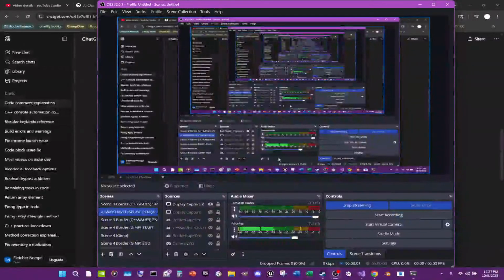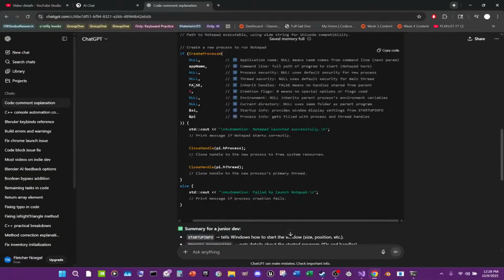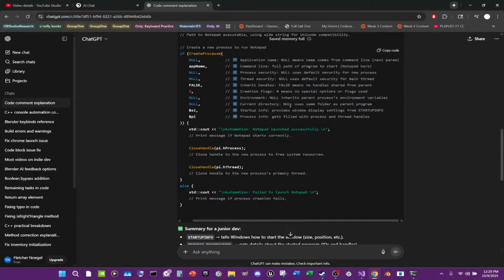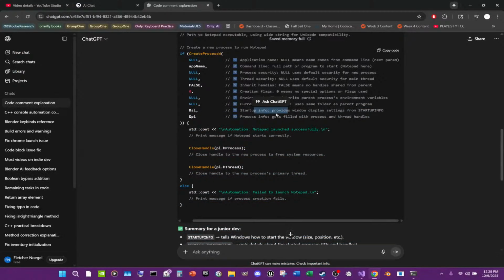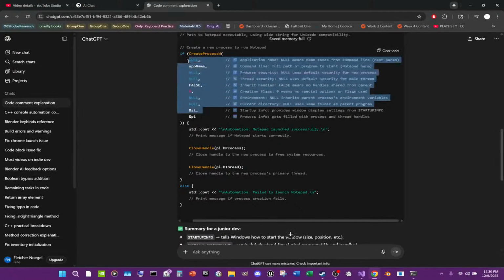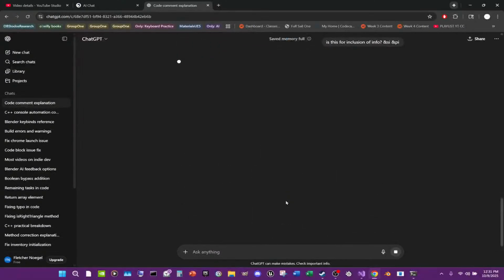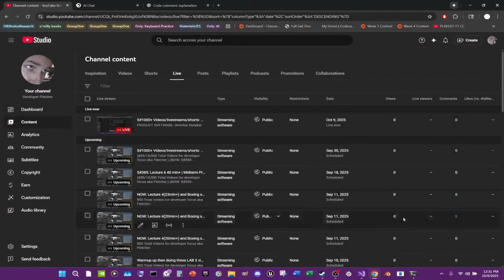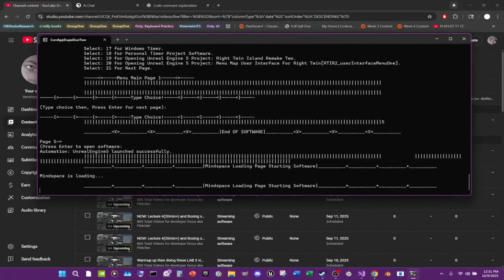$#1000+ Videos/livestreams/shorts: Multi-Verse Software explaing all of CreateProcessW.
PRODUCT SOFTWARE: Omnifex Malakar